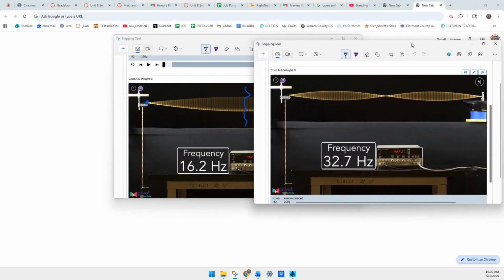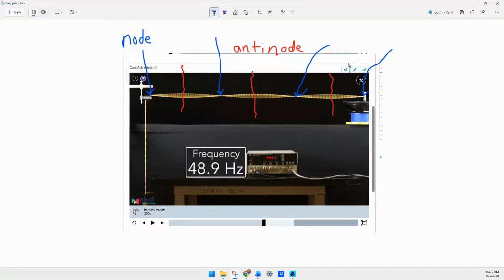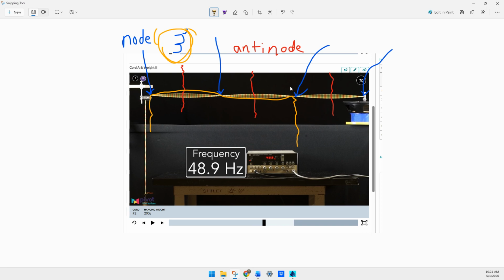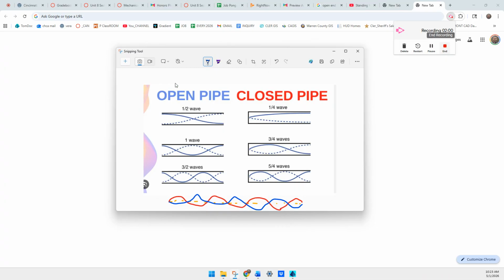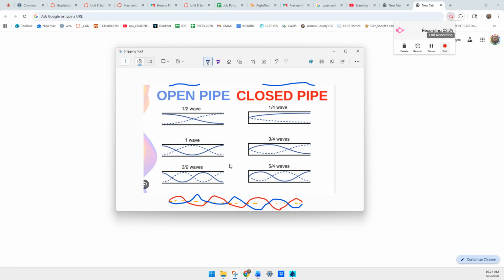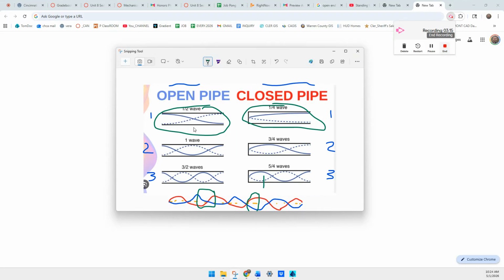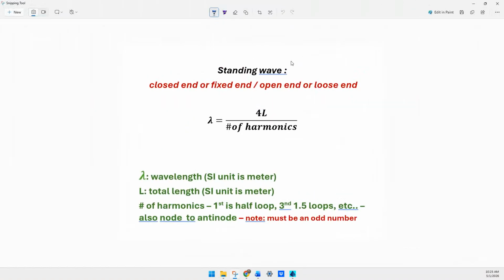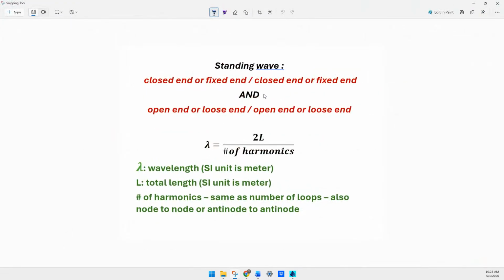Physics _ standing wave mathematics overview